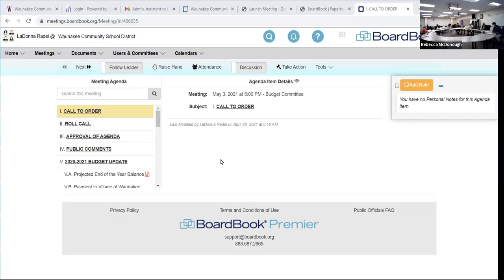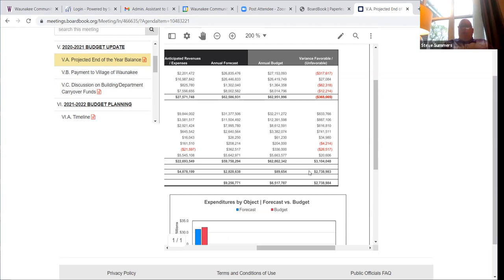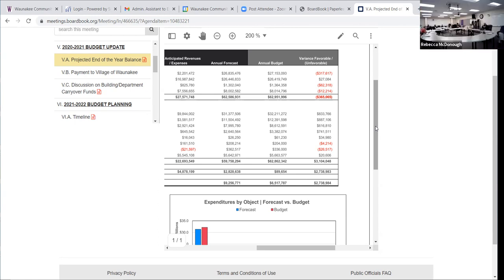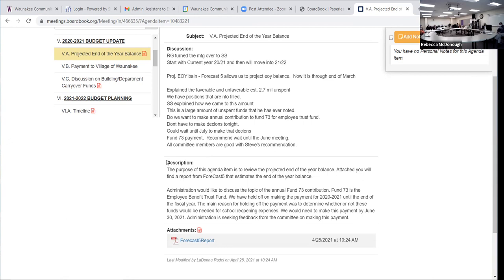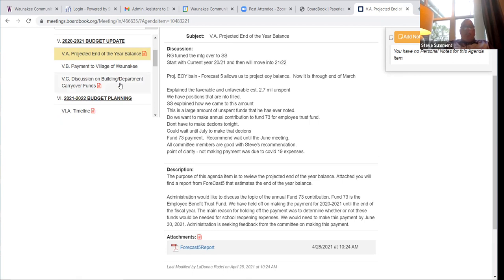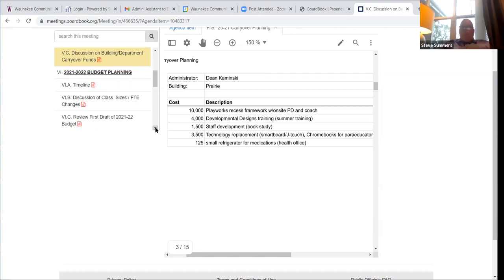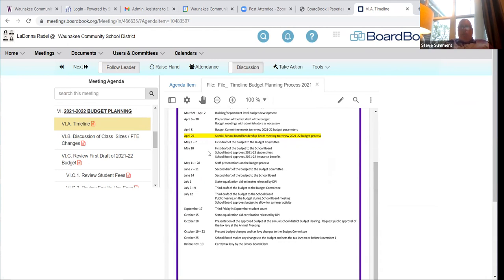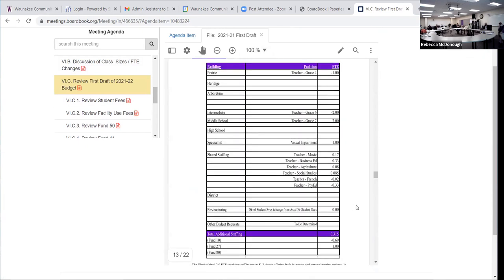WCSD BOE May 3, 2021 Budget Committee Meeting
WCSD Board of Education May 3, 2021 Budget Committee Meeting